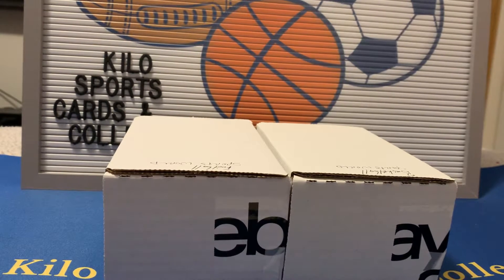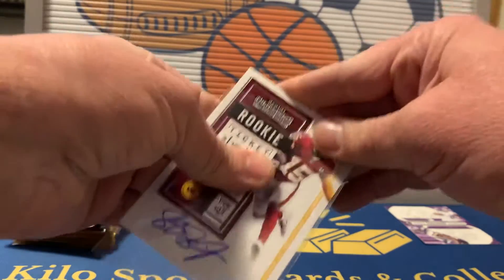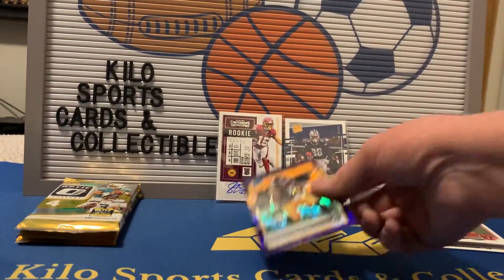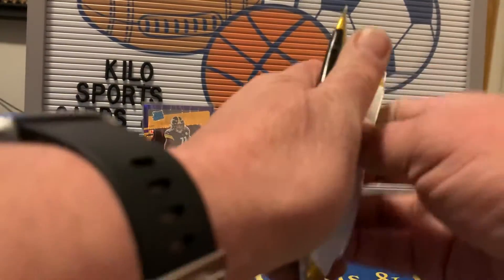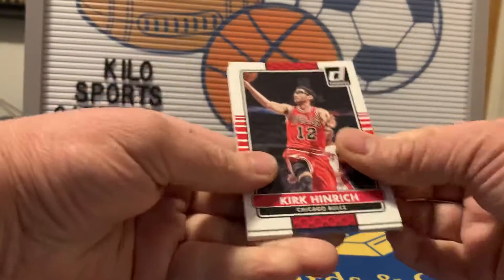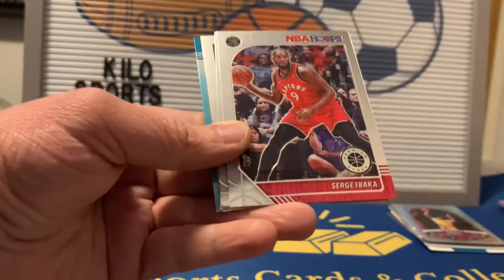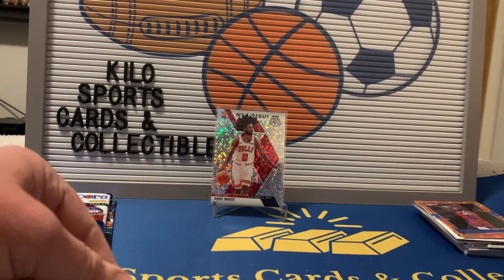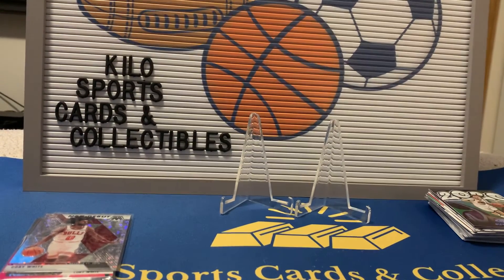Sports World Football and Basketball box.Sick Claypool! Optic!Coby White box!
Opening Sports World Football and Basketball boxes.